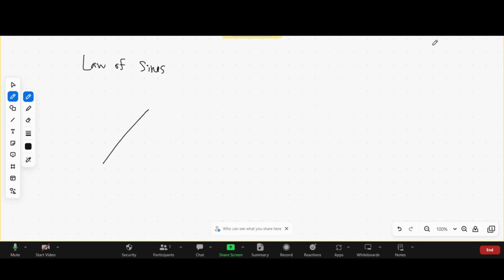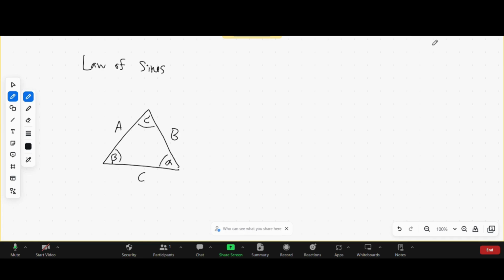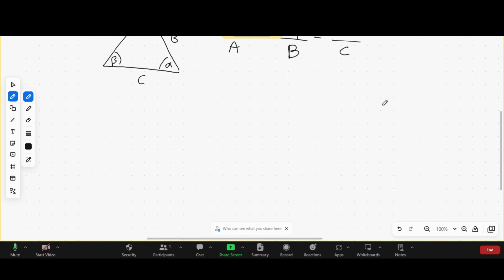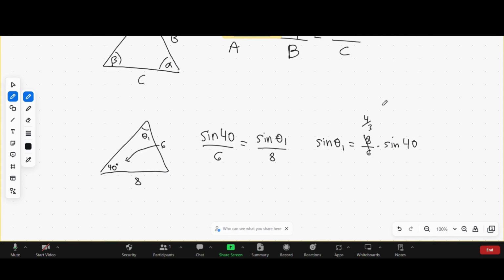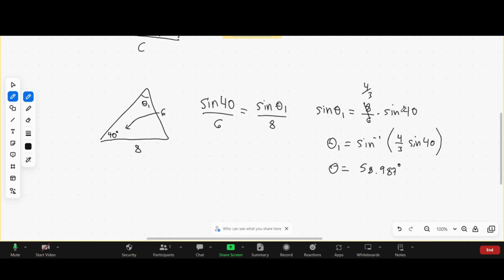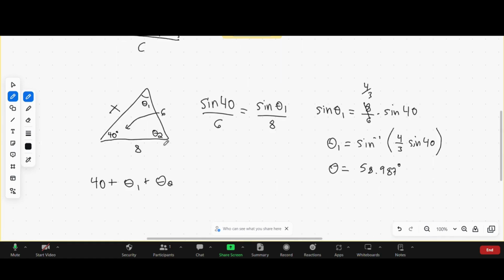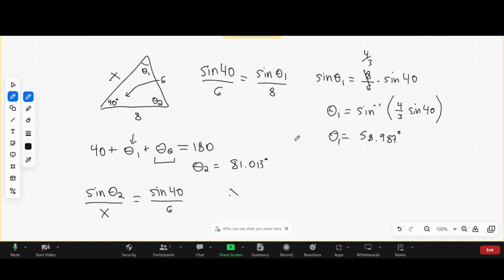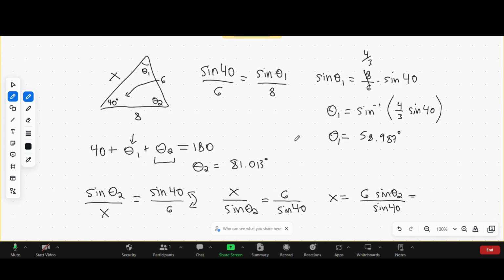Law of Sines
Learn about the Law of Sines and how to apply it to any triangle. Combine this with Sum of Interior Angles to complete the triangle!